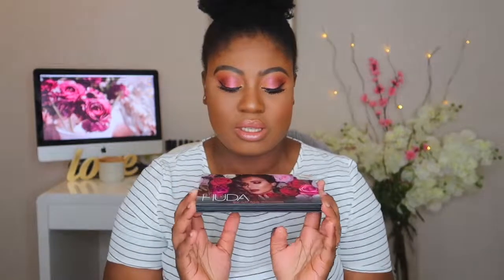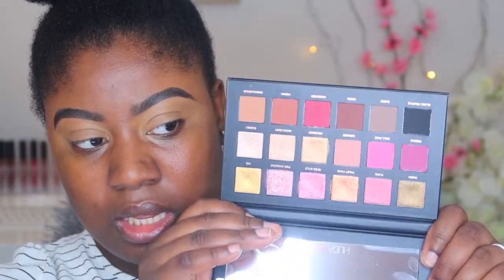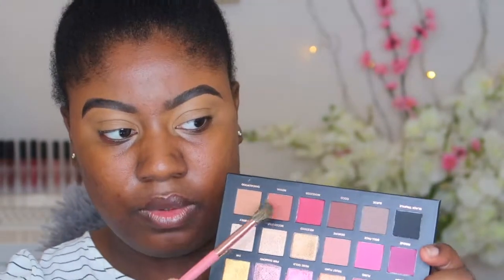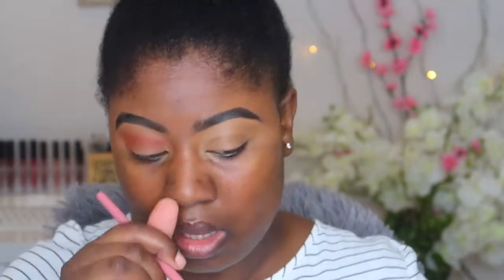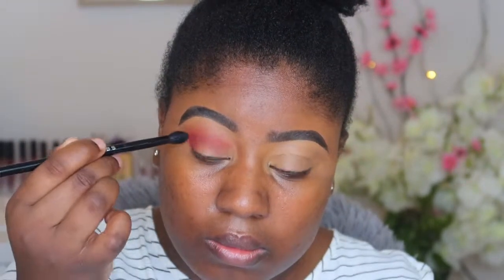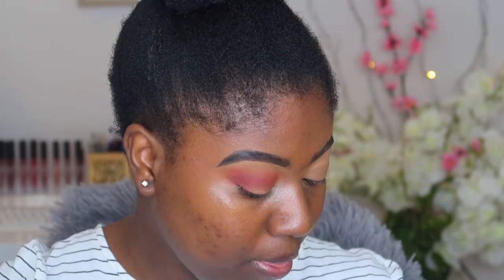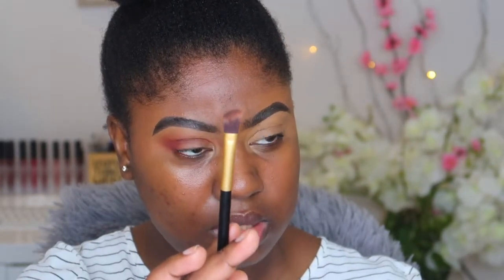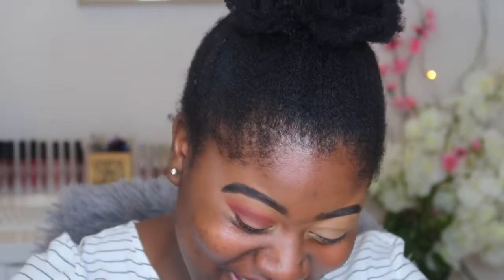HACK Use This NOT That|HUDA BEAUTY Rose Gold Palette Remastered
Hey my Doves!

I demonstrate a Hack to use when applying shimmer shades from the Huda Beauty Rose Gold Palette Remastered! Results were amazing!!

Xoxo

Products mentioned:

HUDA BEAUTY Rose Gold Palette Remastered
  -Shades : Henna, Man-eater, Coco, Trust Fund and Rose Gold

THE BEAT DOWN:
Primer: SKINDINAVIA - The Makeup Primer Spray Oil Control + LUSH - Magical Moringa Primer + BOBBI BROWN Vitamin Enriched Face Base
Foundation: Lancome Teint Idole Ultra wear – 13.1
Concealer: NARS Radiant Creamy Concealer – Amande + Caramel
Powder: (Under eye) RCMA – No colour Translucent setting Powder + (Rest of Face) Laura Mercier Translucent Loose Setting Powder – Medium Deep
Brow: Benefit Precisely My Brow - #6 + Benefit Ready Set Brow - Brow Setting Gel
Cheeks: (Bronzer) e.l.f. Aqua Bronzer - Bronzed Violet + (Blush) NYX High Definition Blush – Double Dare + (Highlighter) Maybelline Master Chrome – 100 Molten Gold
Eyes: (Eyelid Primer) L.A. Girl PRO Conceal High-Definition Concealer – Fawn + (Eyeshadow) HUDA Beauty Rose Gild Palette Remastered – Henna, Maneater, Coco, Trust Fund, Rose Gold + (Eyeliner) ABH Waterproof Cream Colour - Jet + (Mascara) Marc Jacobs Major Volume Mascara – Velvet Noir + (Lashes) Huda Beauty Faux Mink Lashes - #14 Noelle
Lips: Ellarie X Colour pop Ultra Glossy Lip –Netta
Set: M.A.C Prep+Prime Fix+